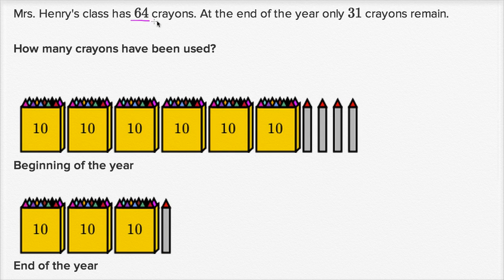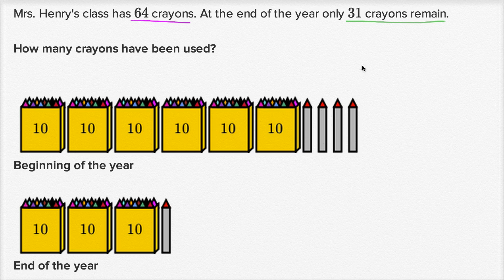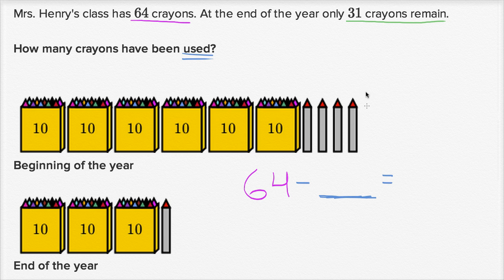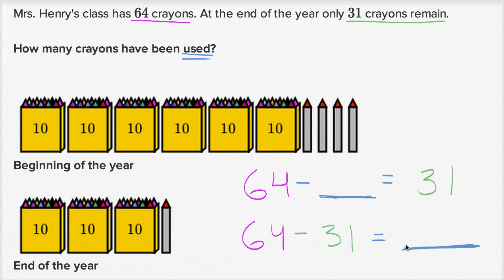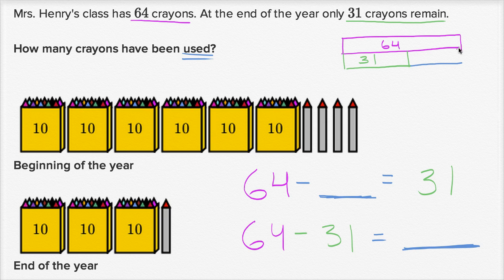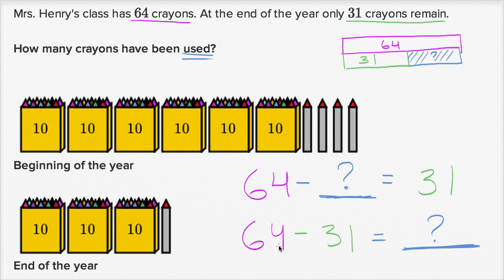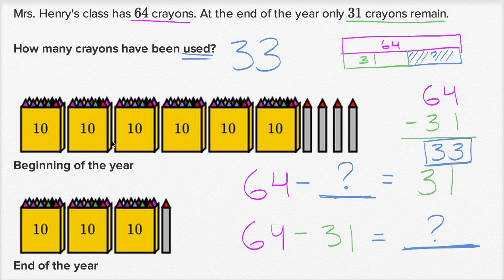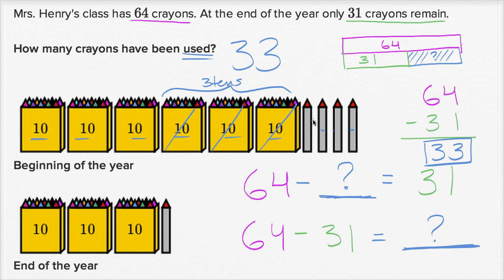Using crayons | Addition and subtraction within 100 | Early Math | Khan Academy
Courses on Khan Academy are always 100% free. Start practicing—and saving your progress—now